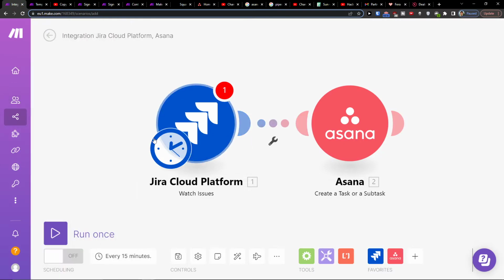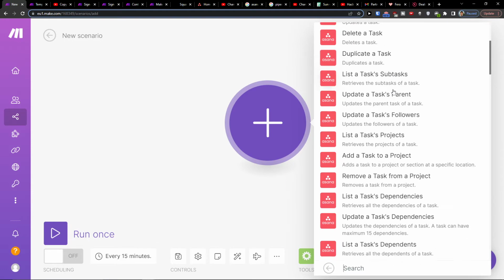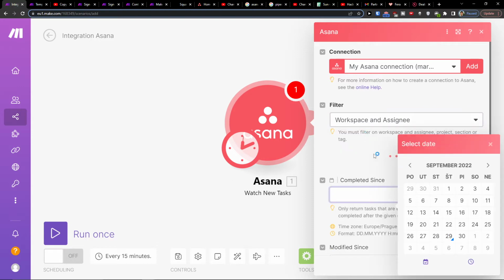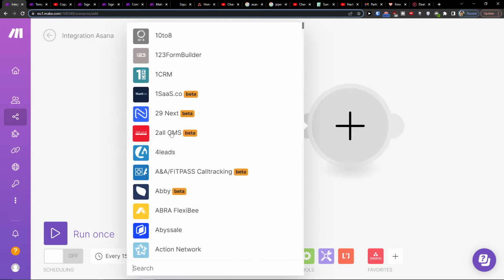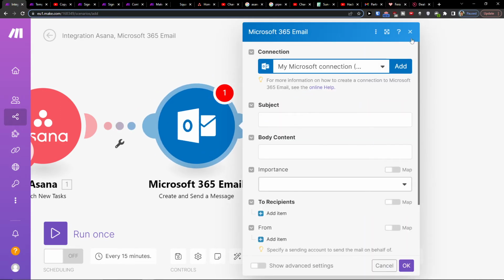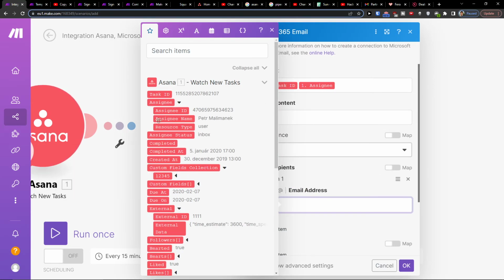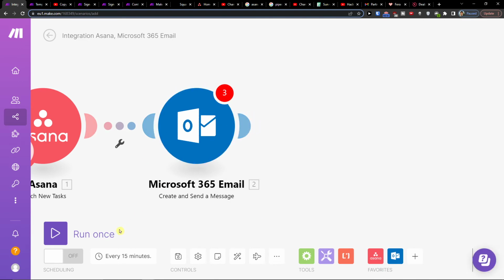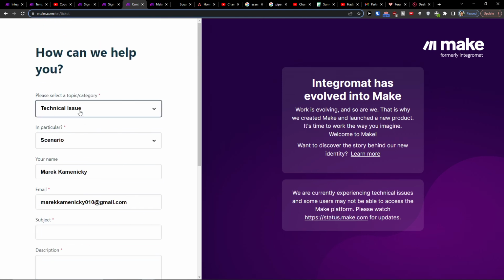How To Integrate Asana with Outlook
In this video you will find out How To Integrate Asana with Outlook